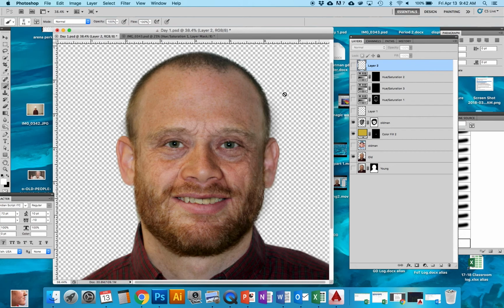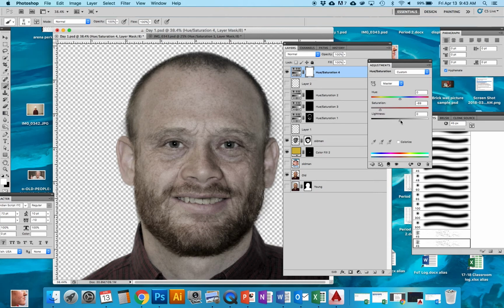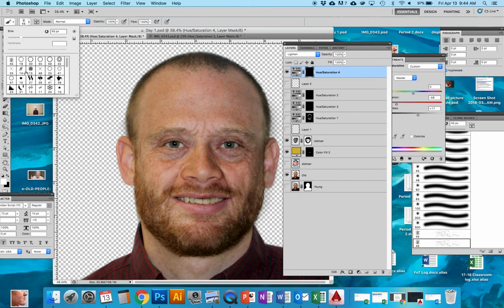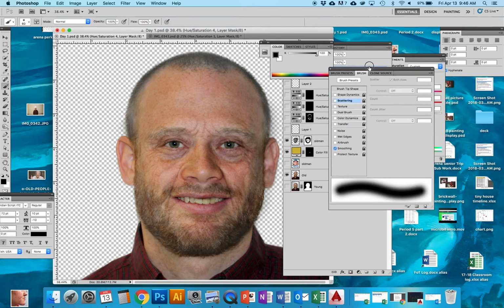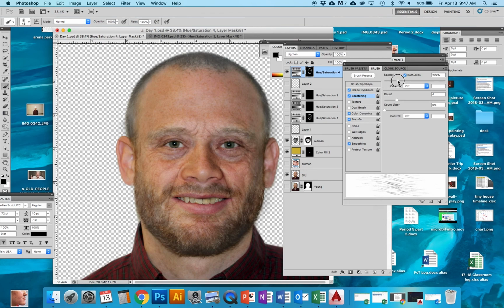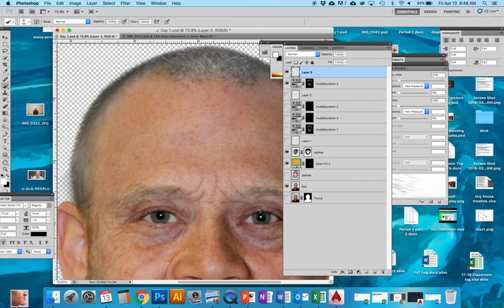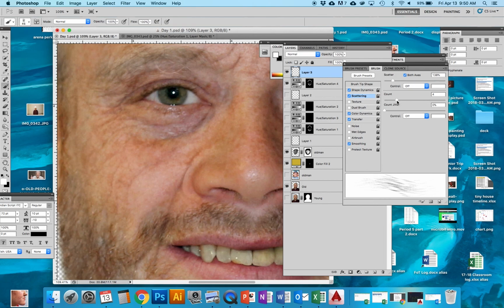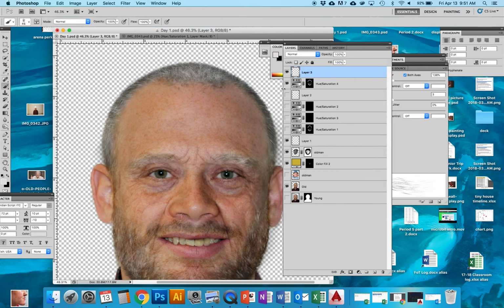Aging Part 4 Hair